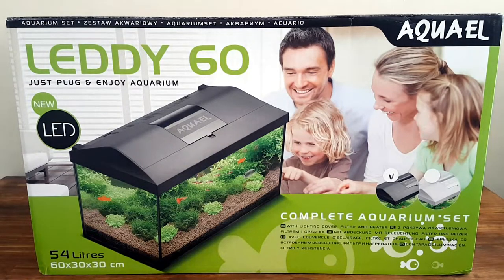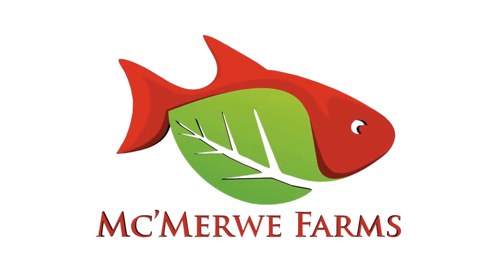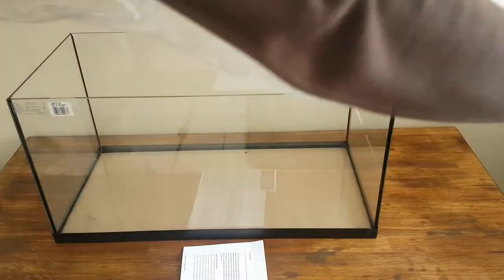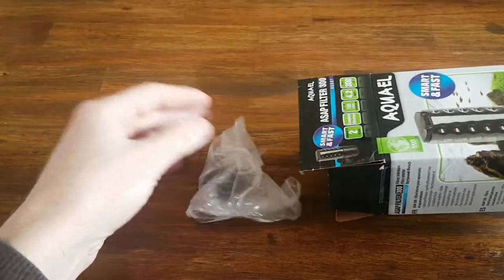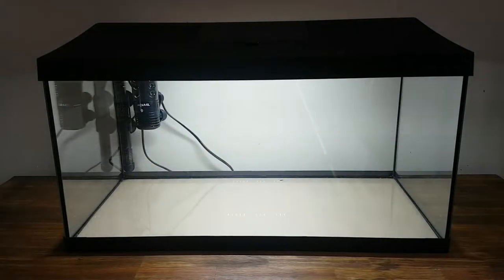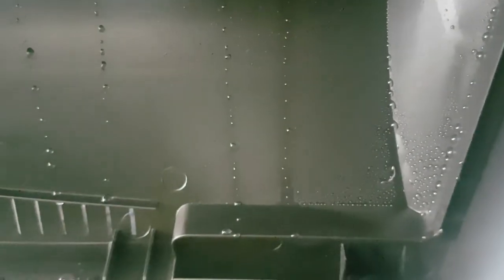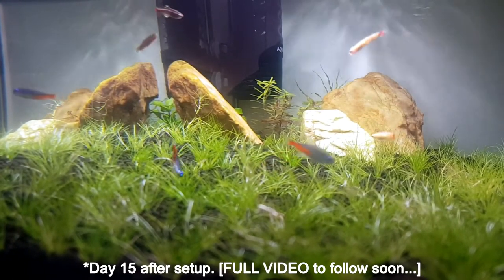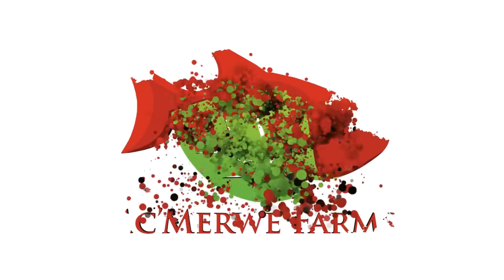AquaEl Leddy 60 set Unboxing and Review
AquaEl Leddy 60 Aqaurium set. We do an unboxing and a review of the AquaEl Leddy 60 set. Included is a 8w 6500K light, 50w gold heater and an asap filter 300.

Bitcoin: 1NzyXfWMP1GpzncD6arQAWVmEDuZeRk9GN